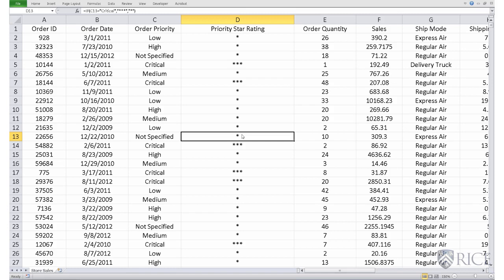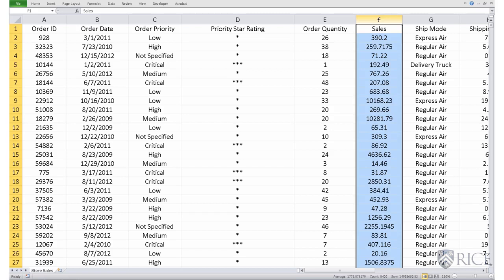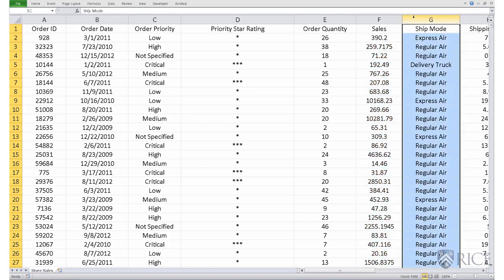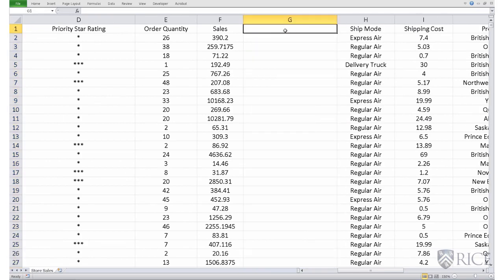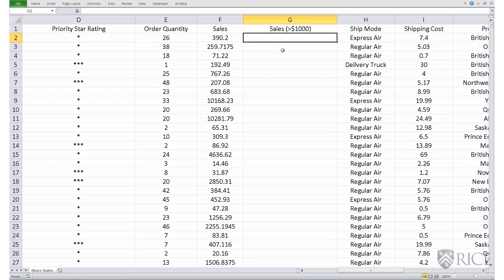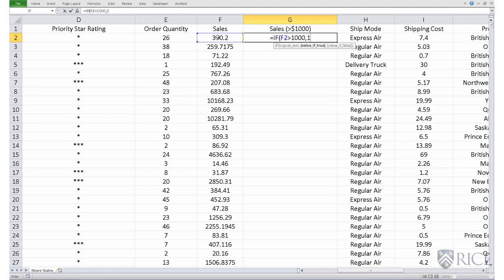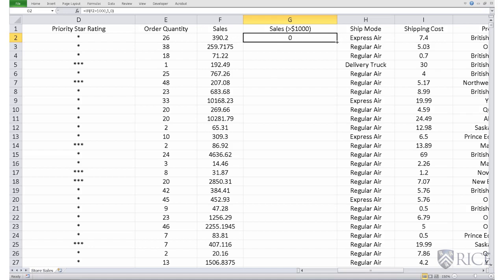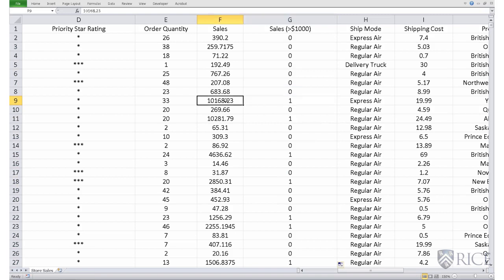The “IF” Command in Excel Using Numerical Data Rice University